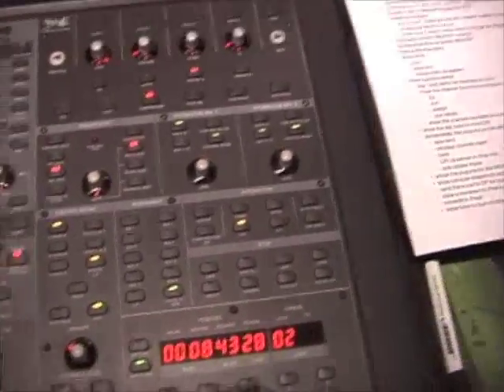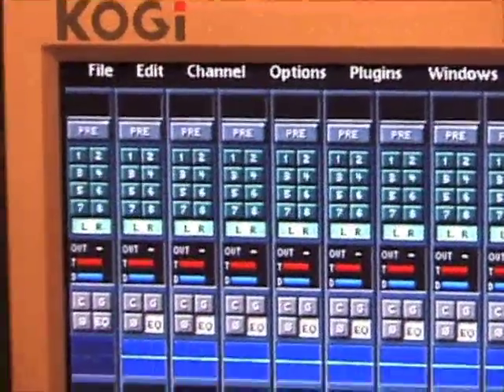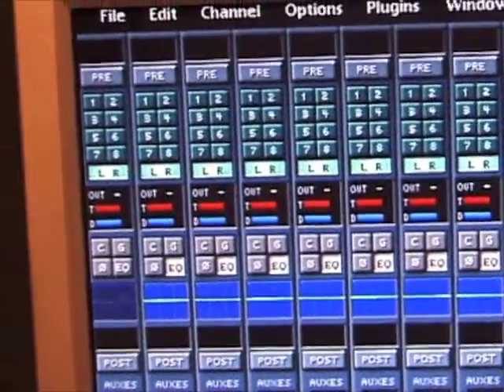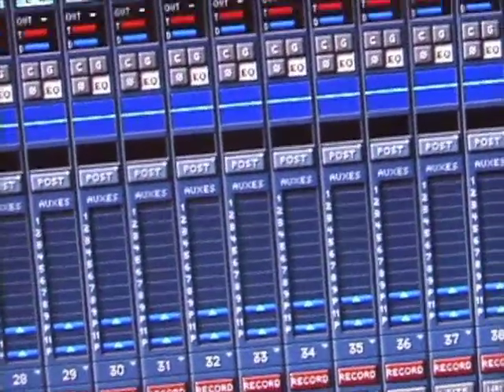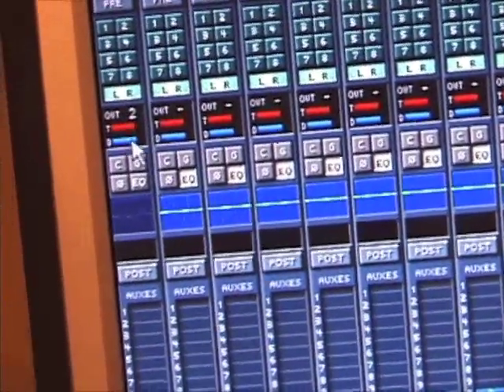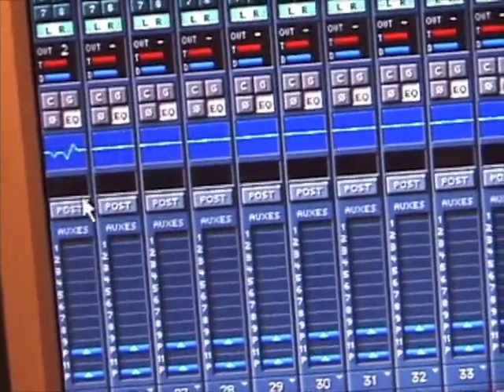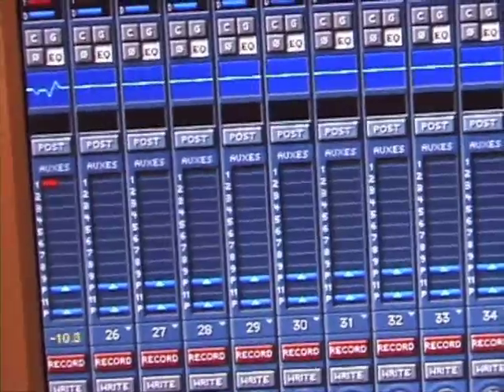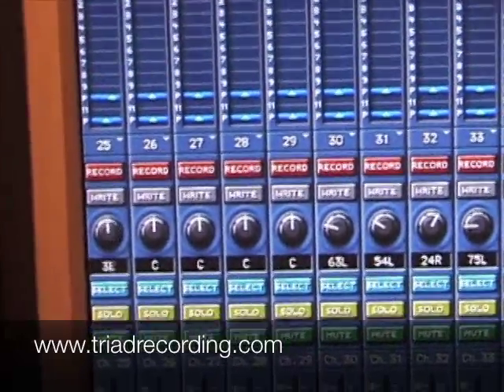Mackie d8b Tutorial (Pt. 3/4)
Owner Tony Ricci explains the Mackie d8b Digital Mixer, from The Wave Cave (A State-of-the-art recording studio in New Bedford, MA)